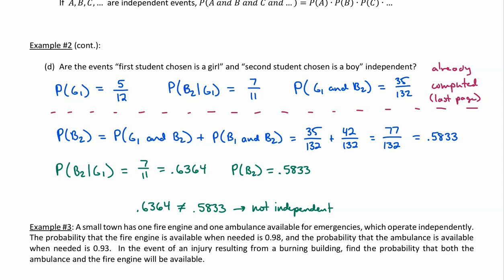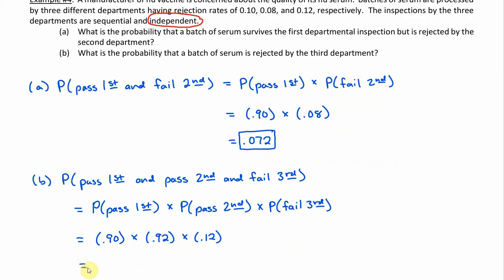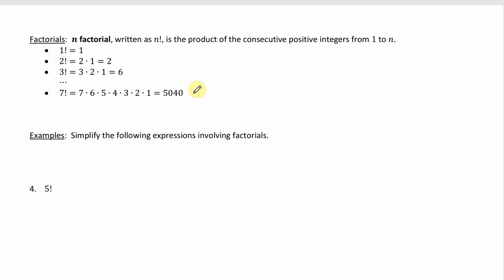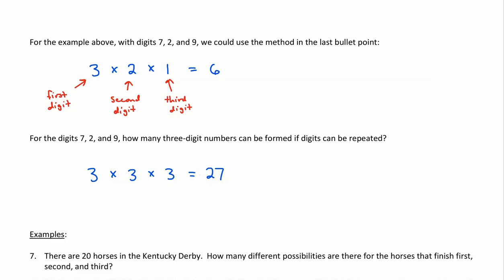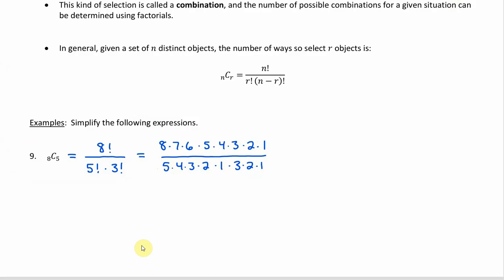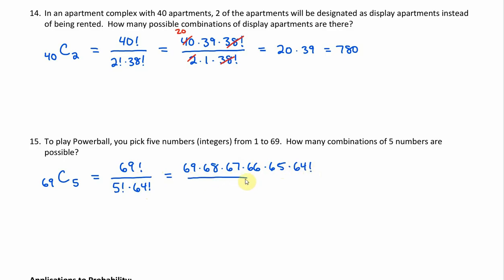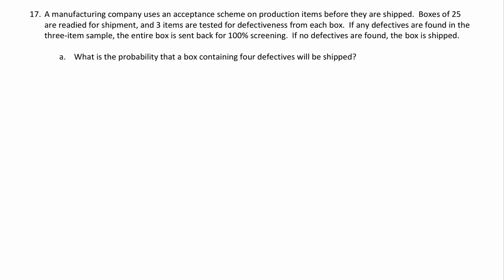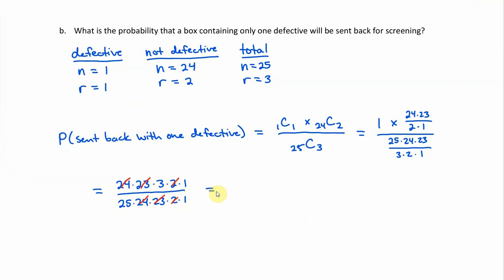STA 270 - Sp25 - Feb 11 - End of Sec 4.6 and Sec 4.8